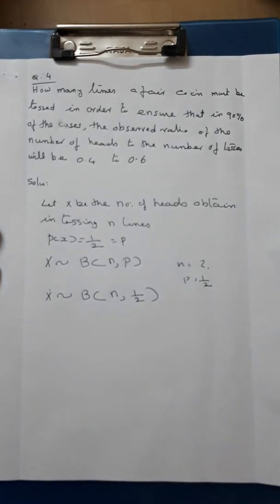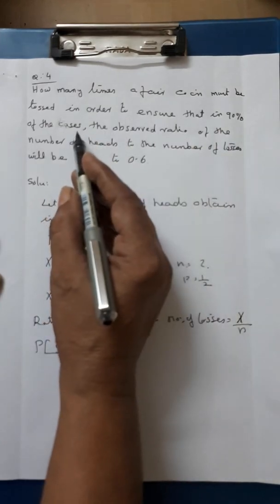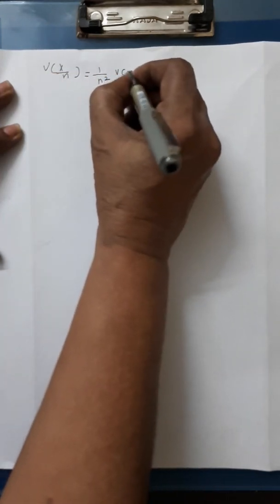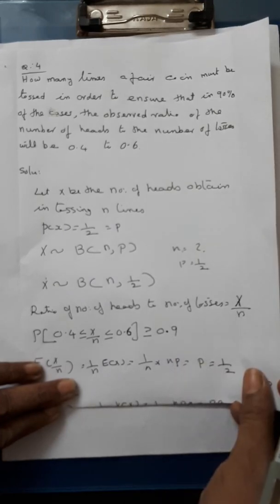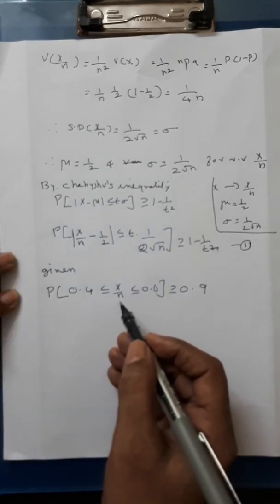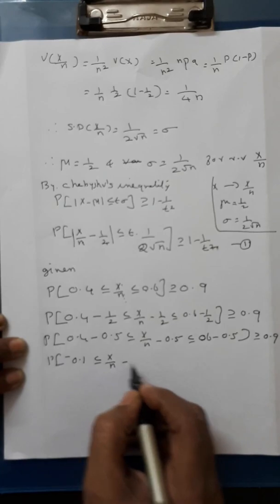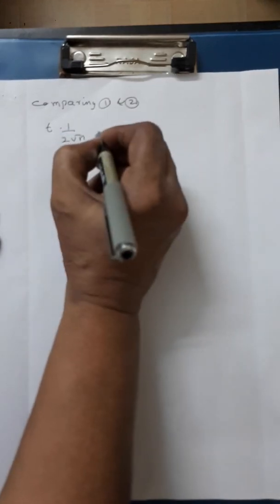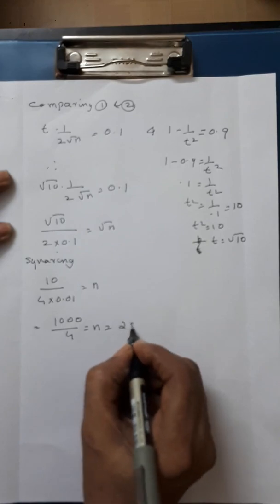Chebyshev's Inequality 03 - A problem using Chebyshv's Inequality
How many tosses required ?